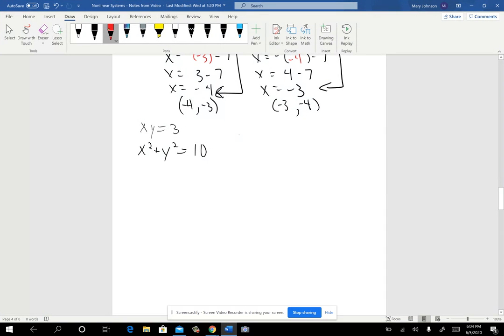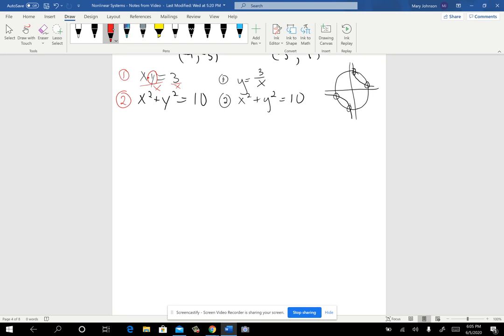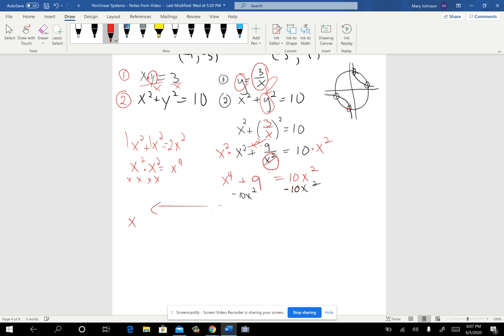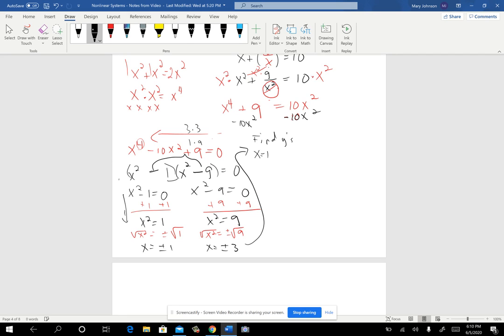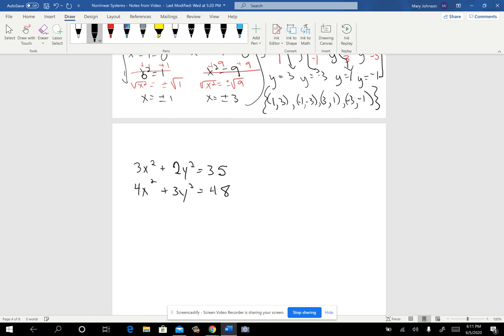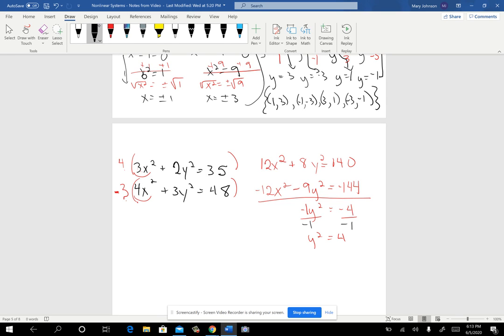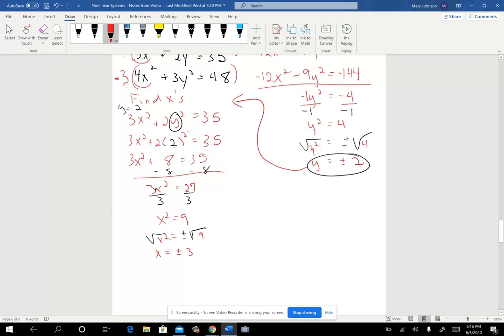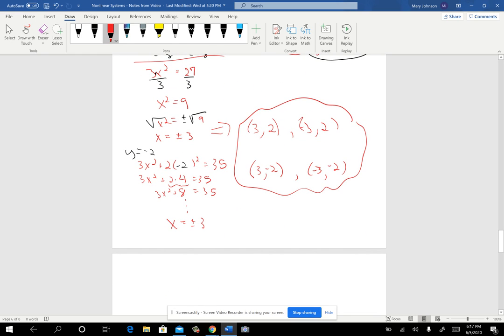Two More Nonlinear Systems